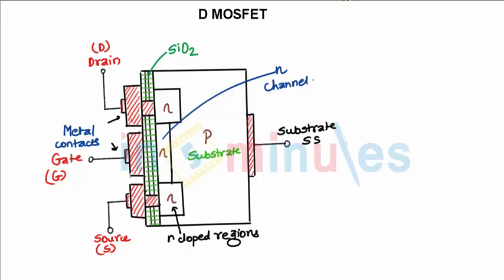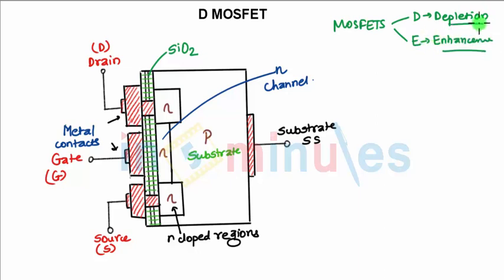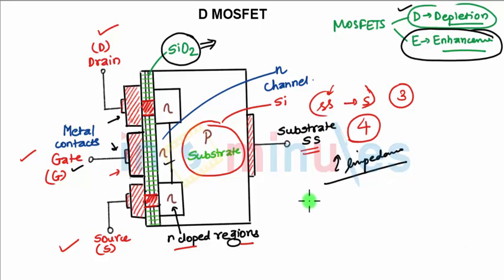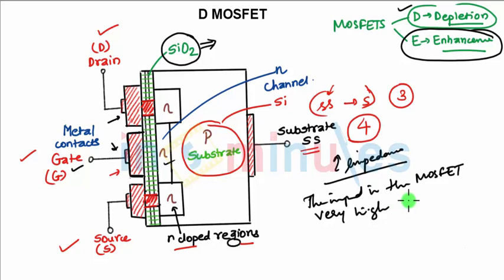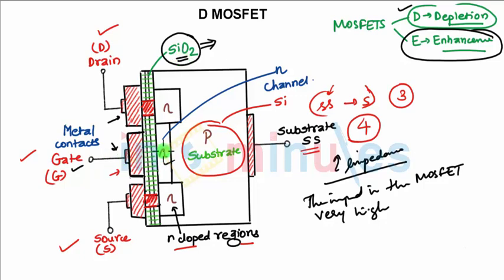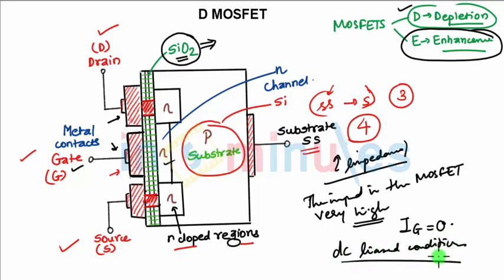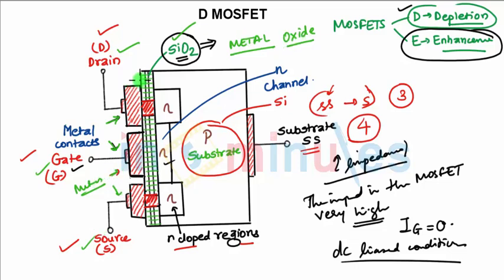M2 | 6 | D MOSFET Construction and Working (Part 1)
It explains the construction, working and chharacteristics of n channel DMOSFET.